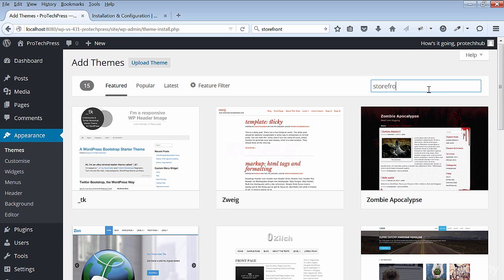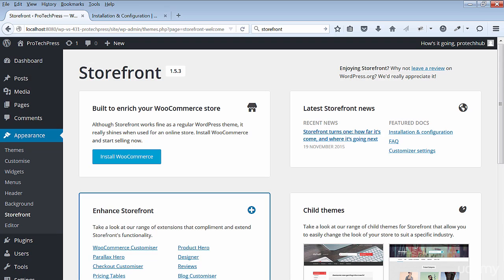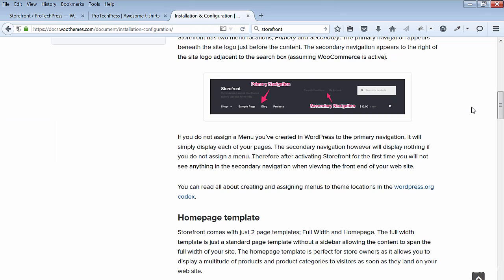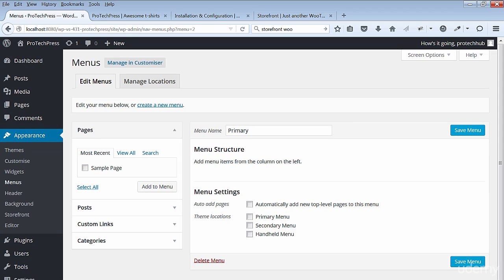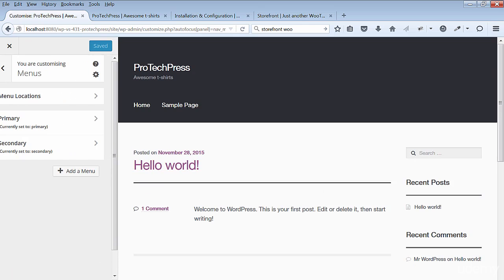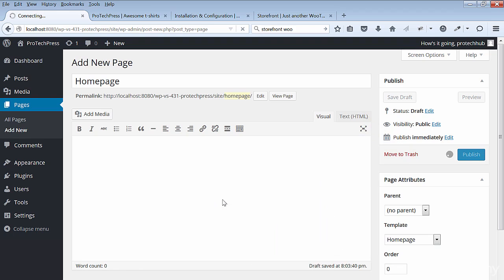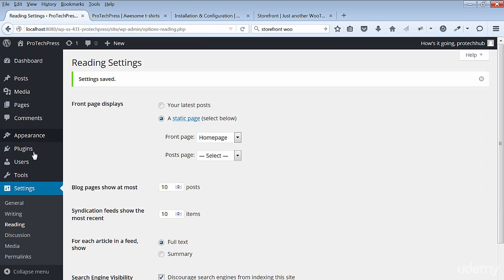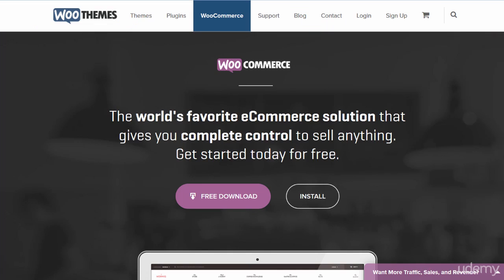E Commerce Website Tutorials Lecture 3 - Install Store Front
Learn creating a basic online store (eCommerce) in PHP & MySQLi from scratch with Paypal integration.
Watch all videos of this course to create a professional E-commerce website easily.

This course is created by Susan Cork. We are just sharing this course.